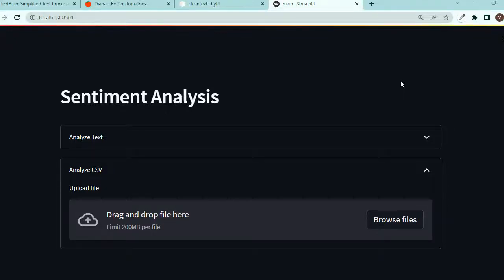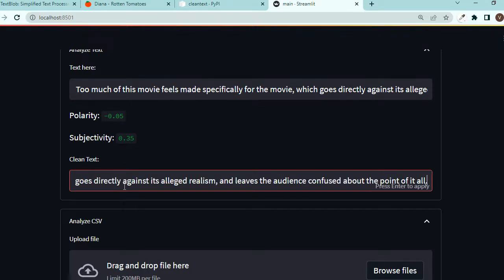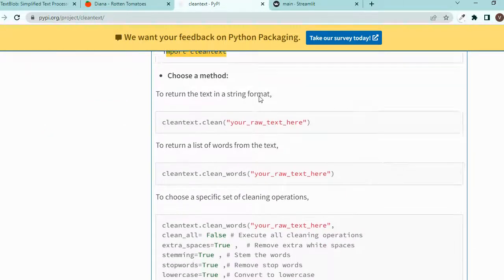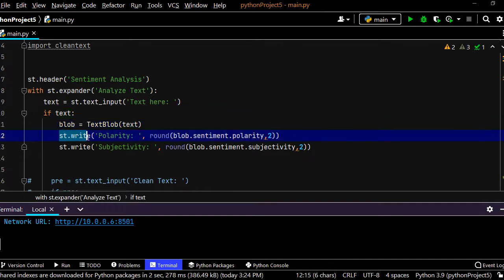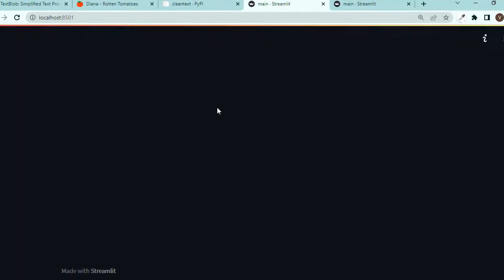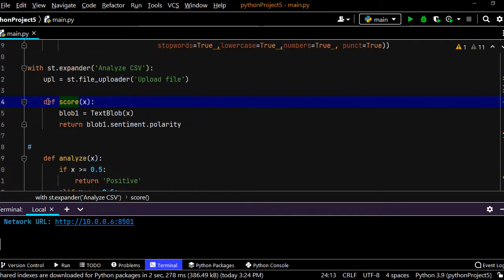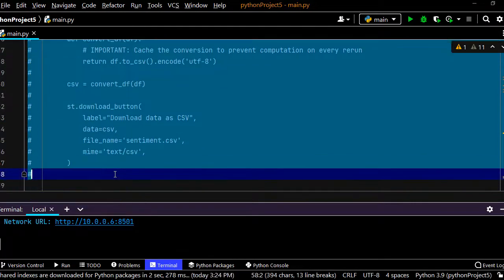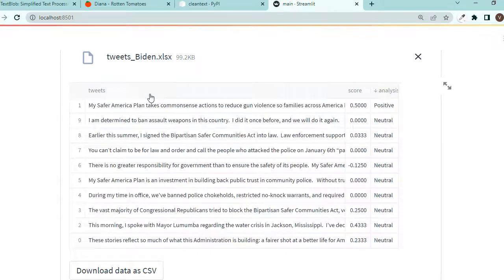Make a Sentiment Analysis Web App using Python | Streamlit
In this video, we make a sentiment analysis web app using TextBlob. It takes a CSV file, analyzes the sentiment in it, and adds columns about the score of the sentiment to the file. Sourcecode below-
Support Pythonology